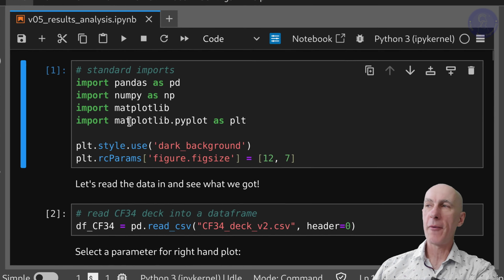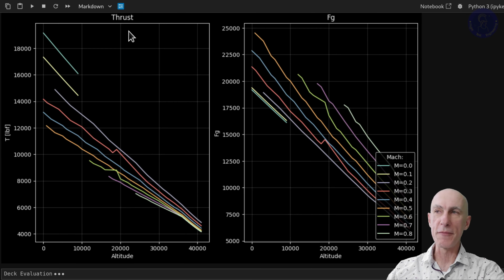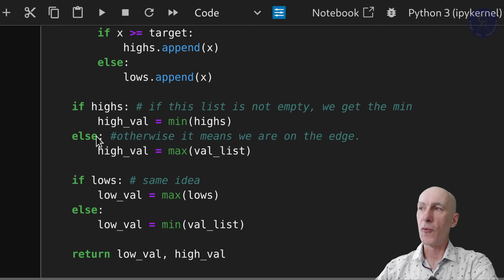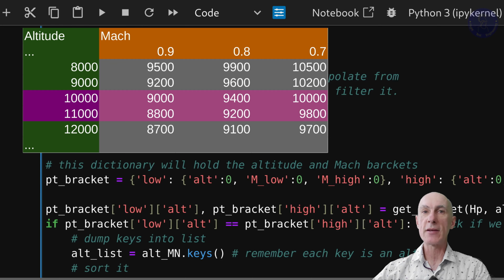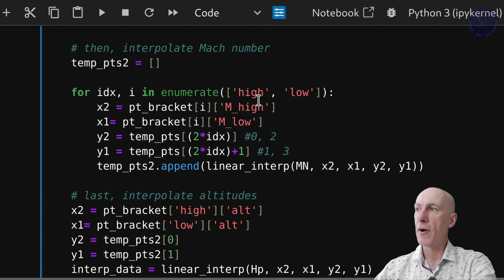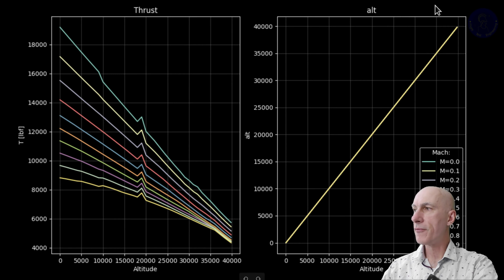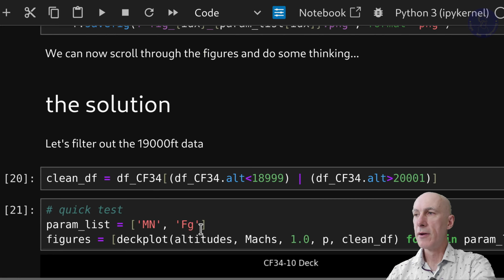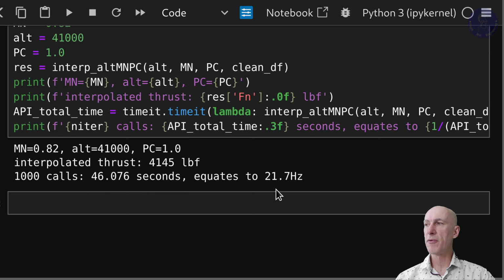Episode 5 - Results and Lookup Table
In this fifth episode of the Turbofan Engine Series, we look at the data from episode 4, do some critical analysis to see if everything checks out.
We next implement a tri-linear interpolation routine that will allow us to chose a flight condition (altitude, Mach number and throttle position) and get interpolated data from our off design table.
Spoiler alert, because we find some anomaly in the data, we do some investigation to try to find the probable root cause.
Last, we filter out the dubious data and run some tests to see how fast our algorithm runs.

______Jupyter Notebook______
file: episod_5_results_and_lookup_table.ipynb